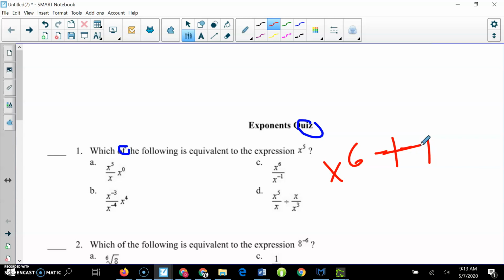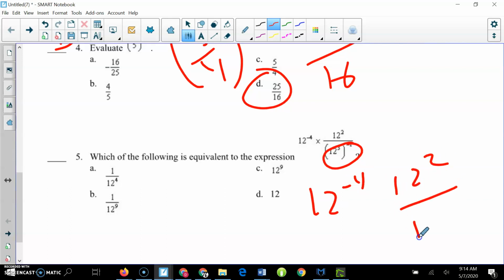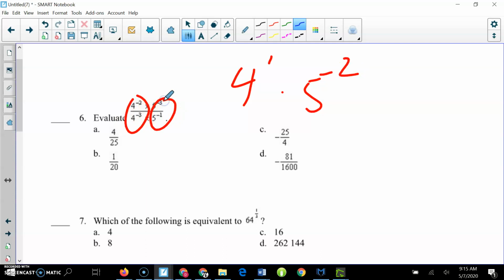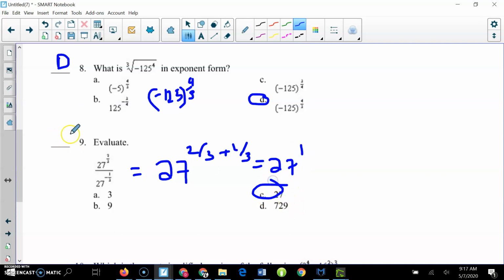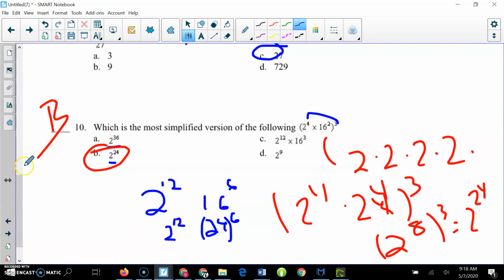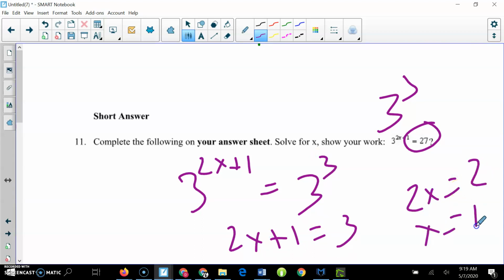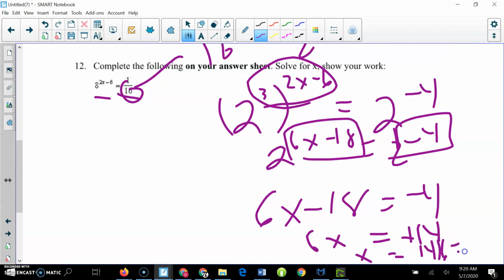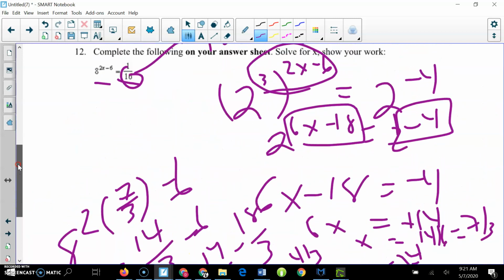Exp Quiz Answers